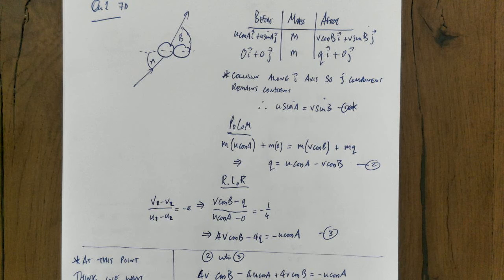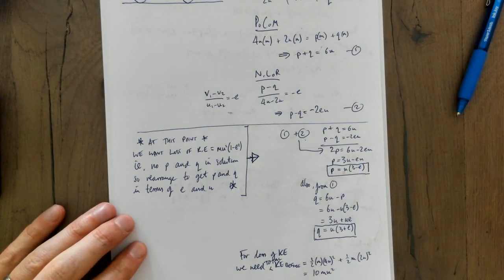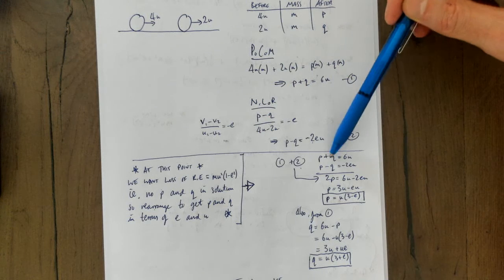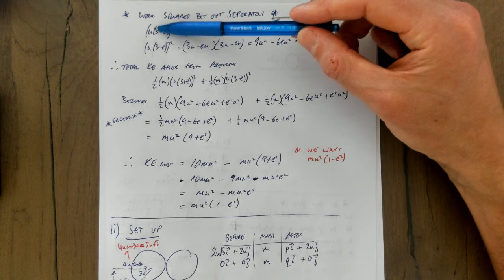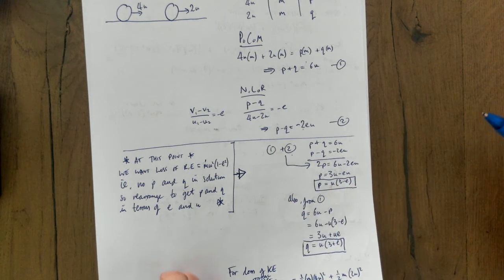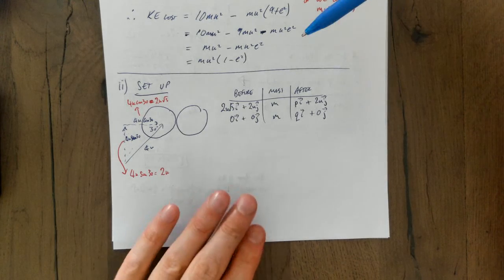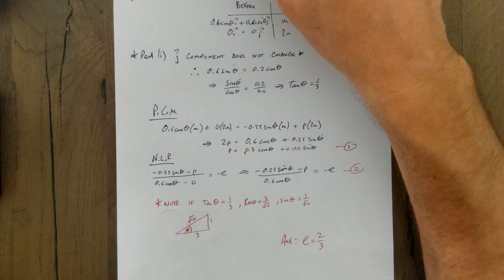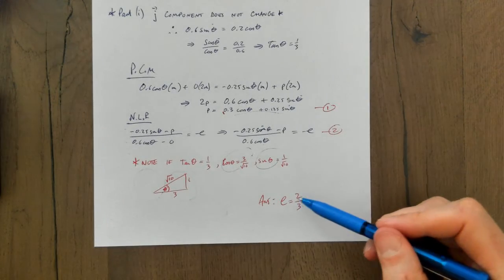5th Year Applied Maths - Fundamental Applied Maths - Exercise 7D Qu 1, 3, 5